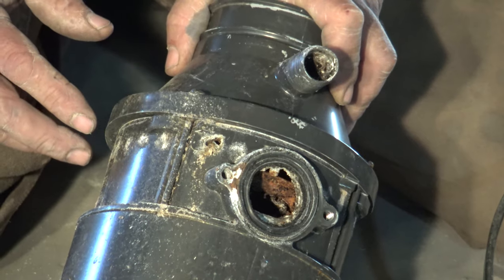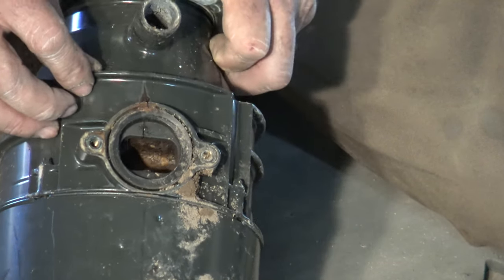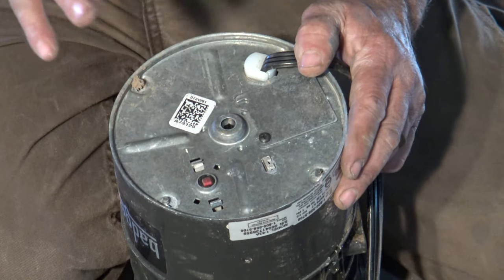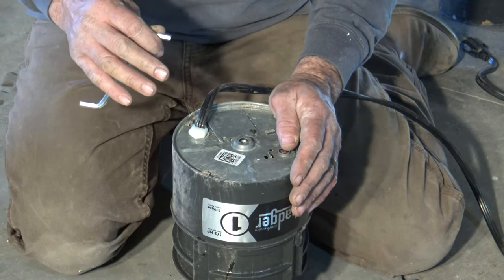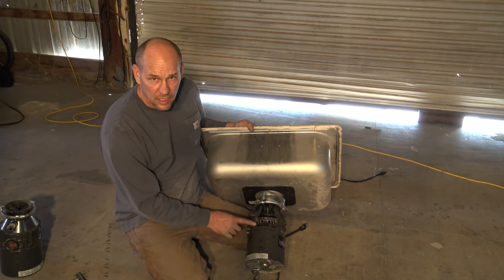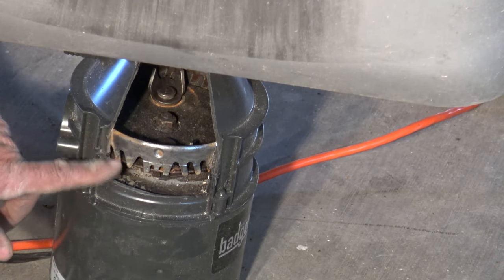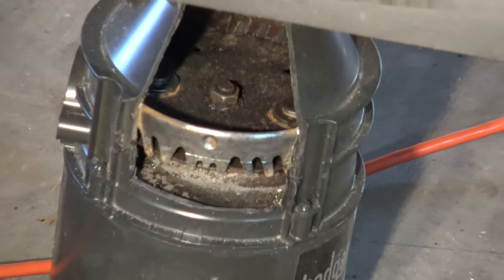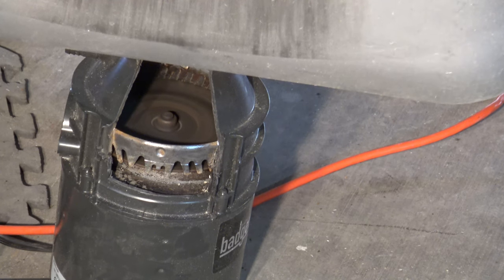How To Unjam Your Garbage Disposal - Something is Stuck in My Disposal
When a garbage disposal is clogged, it usually has debris in the disposal.  With this video, Ross shows you how you can easily unjam your disposal – a DIY plumbing repair that will save you tons of money!

Watch the video to see how a disposal works, how you can unjam the disposal, what do when 'my disposal wont turn on', and the common places a disposal leaks.

Something is stuck in my disposal or my garbage disposal clogged is a problem for many houses.  The garbage disposal repair is usually a stuck disposal.  Ross is a plumbing expert that helps you when my disposal wont turn on.  This is a great video when a penny stuck in garbage disposal.